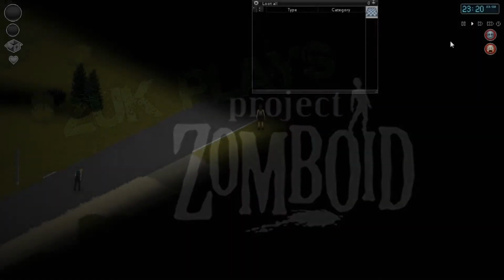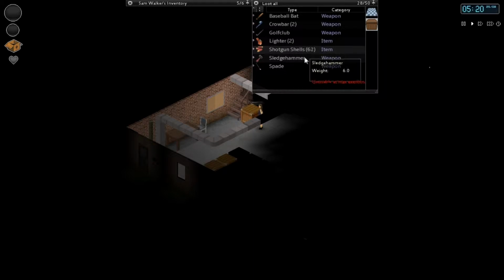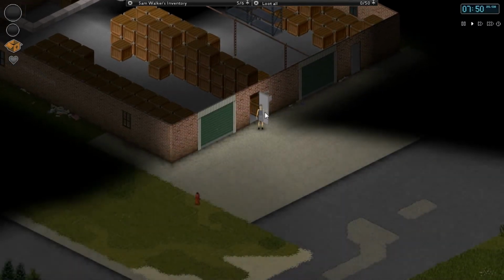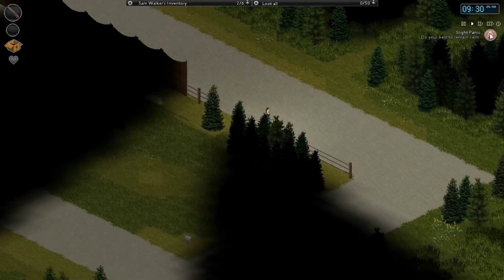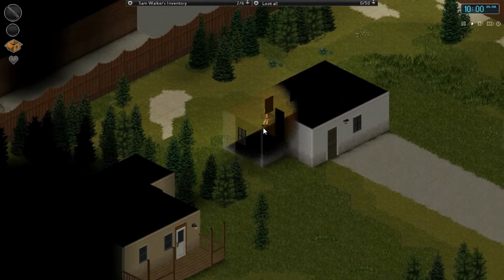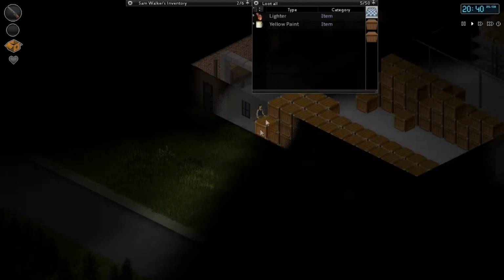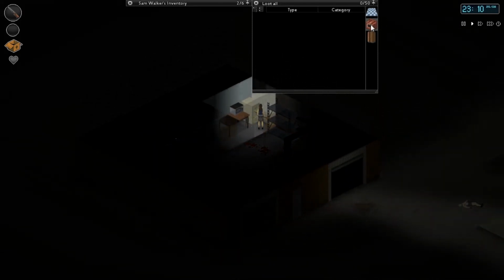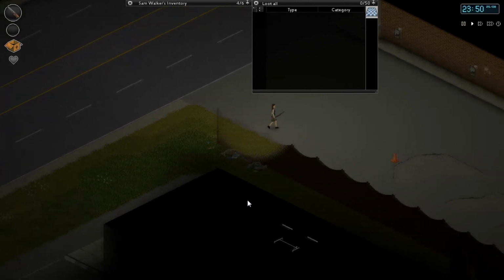Let's Play Project Zomboid - 02 - Getting what I wished for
Hello everyone and welcome to the lovely undead world of project zomboid, as I try and survive in the latest build (RC2.9 Build 7) of the game. So sit back and hopefully enjoy my attemp at surviving.